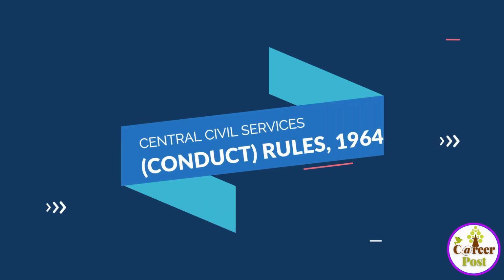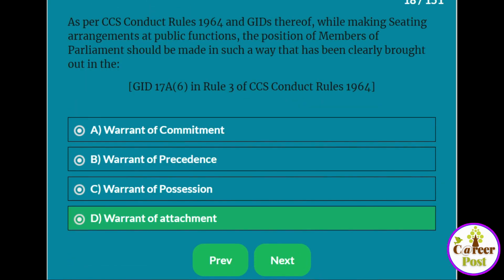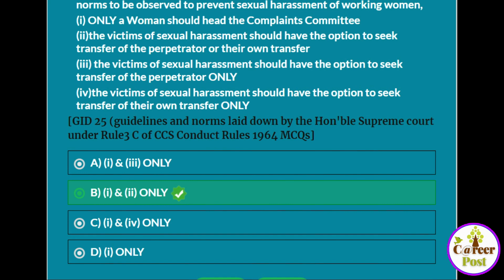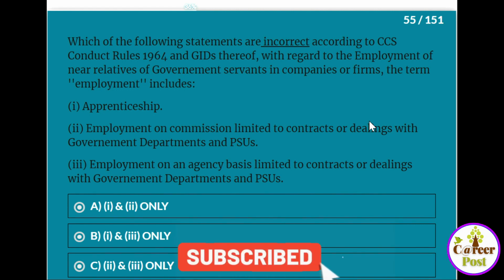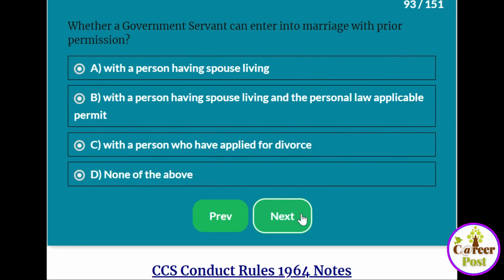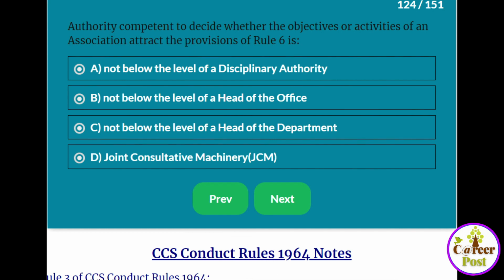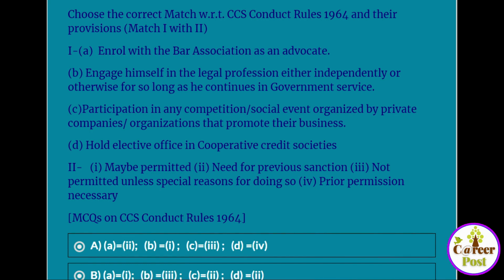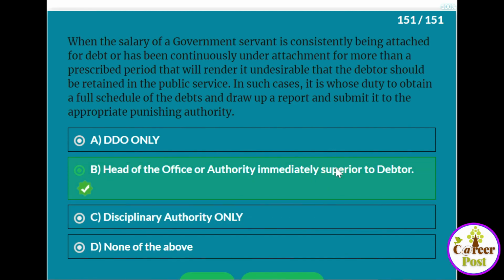CCS (CONDUCT) RULES 1964 MCQ-151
CCS CONDUCT RULES 1964 MCQ: 151 MCQs on CENTRAL CIVIL SERVICES CONDUCT RULES I MOST IMPORTANT MCQ(NEW) useful for IPO Exam, PS Group B Exam, KVS Principal Exam, etc have been included in this video

CCS Conduct Rules 1964 in English with 151 important MCQs, including very difficult questions with the in-depth study material in exam preparation, were provided in this Video that you find nowhere on the internet.

Educational video on Central Civil Services (Conduct ) Rules is for use in the training of Government officials. It covers almost all the matters related to the topic.